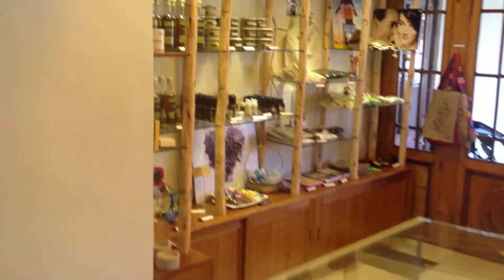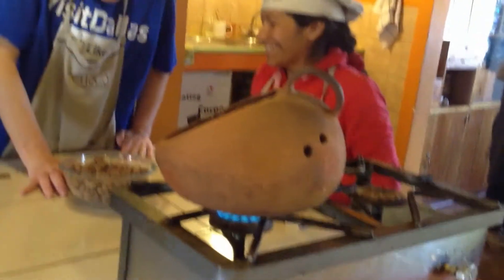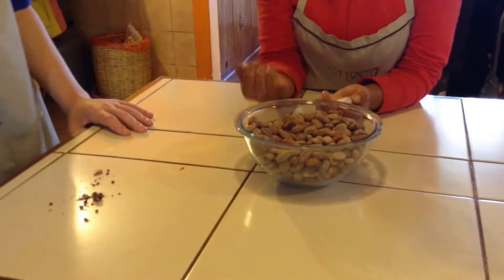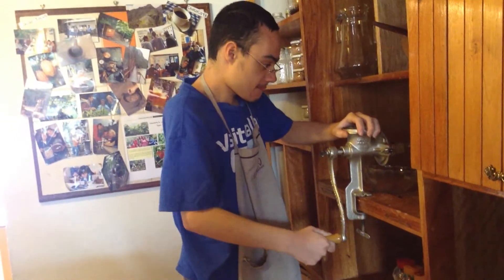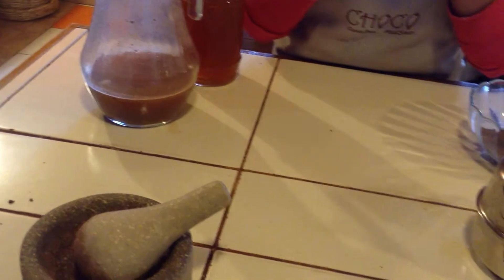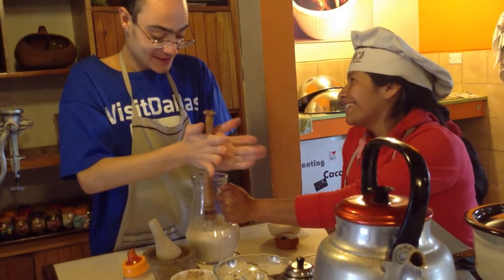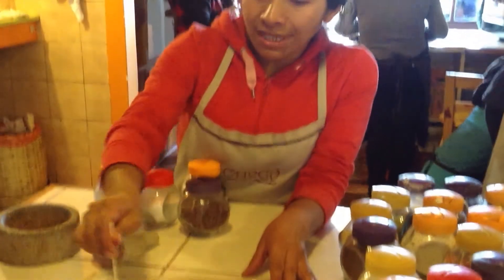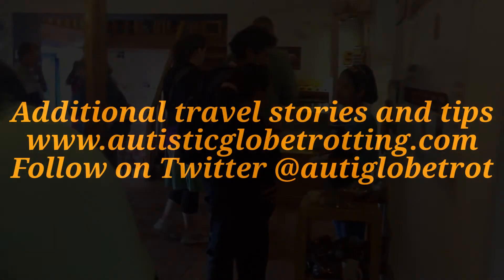Cusco's Chocolate Museum- make your own chocolate class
How to make your own chocolate class at Cusco's Chocolate Museum,cusco,peru